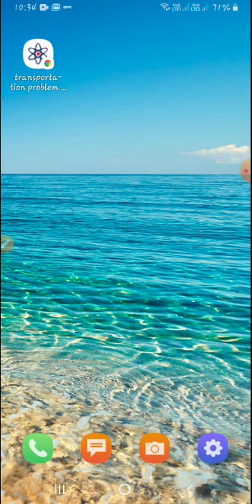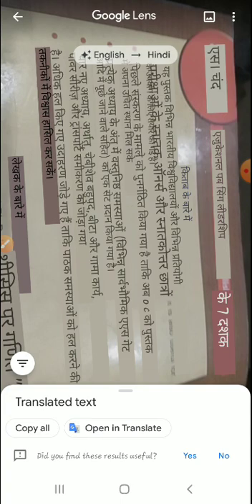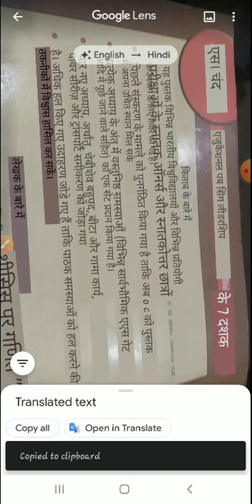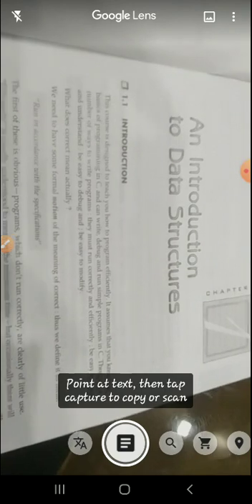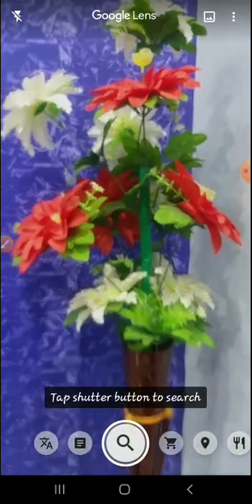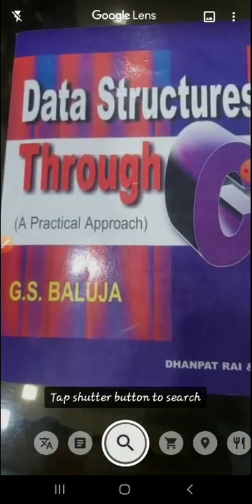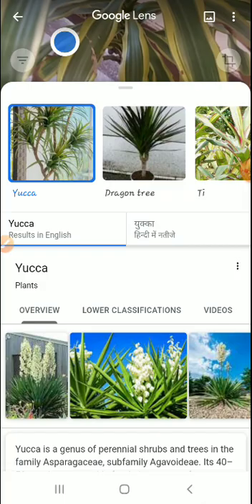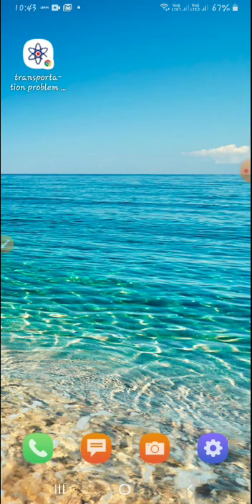||Google Lens|| How to copy text or translate from hard copies or books using Google Lens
In this video we have demonstrated, how can we use google lens in copying text from books ar translate into other languages.